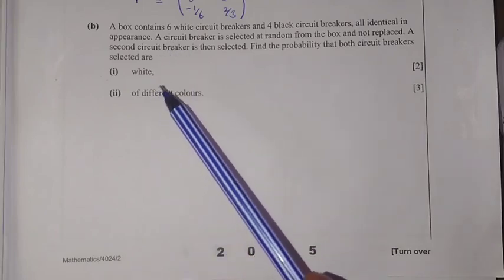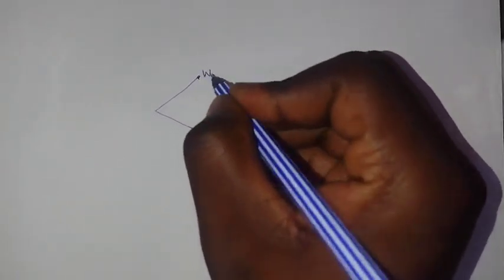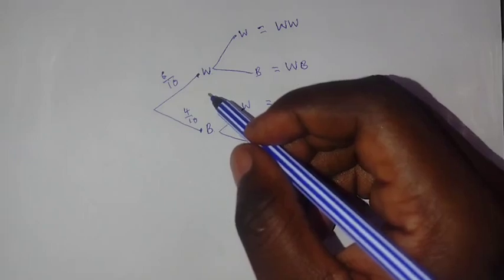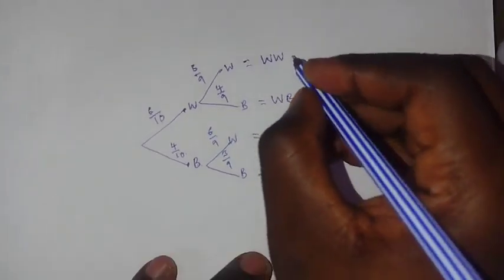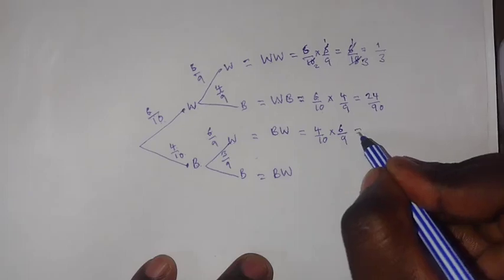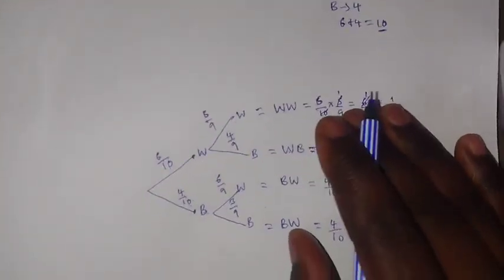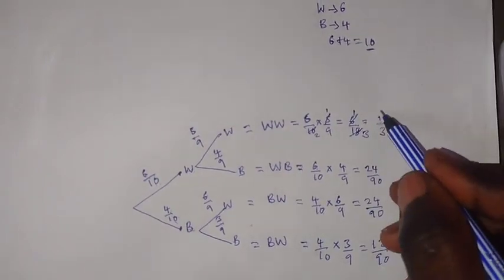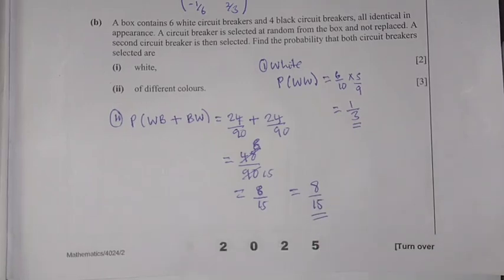2025 Mathematics Paper 2 GCE Question 3(b) |Probability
In this educational video, we will explore how to find the probability that both circuit breakers selected are white and are of different colors. Watch as we break down the process step by step, making it easy for you to calculate probabilities in similar scenarios.